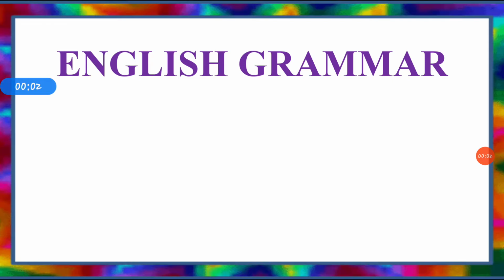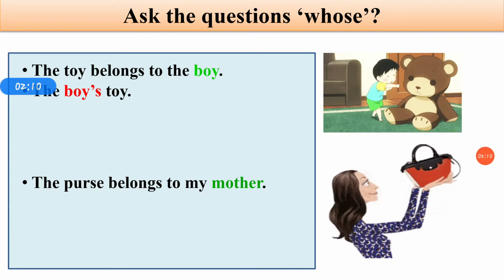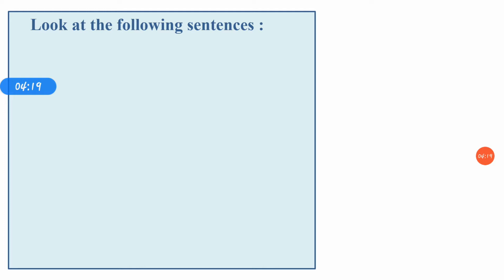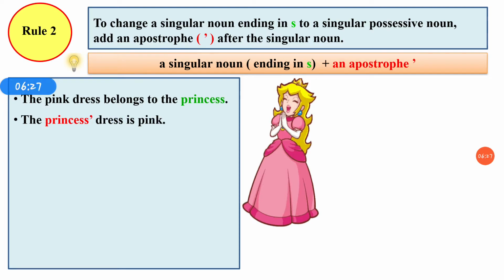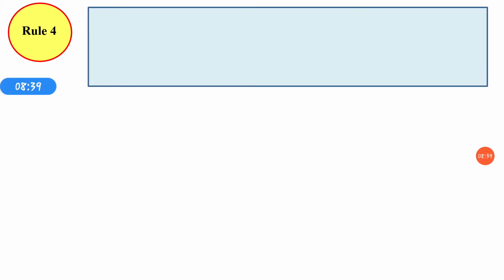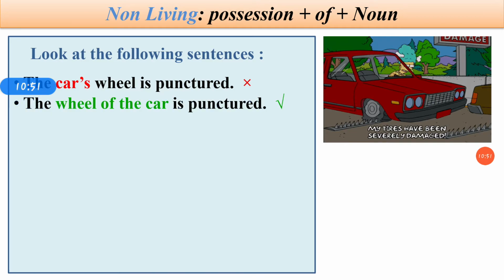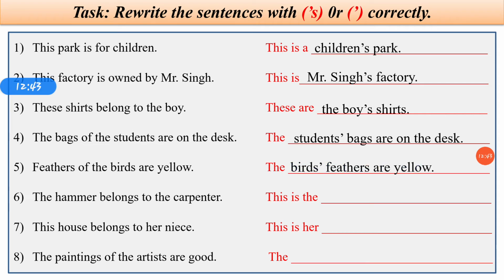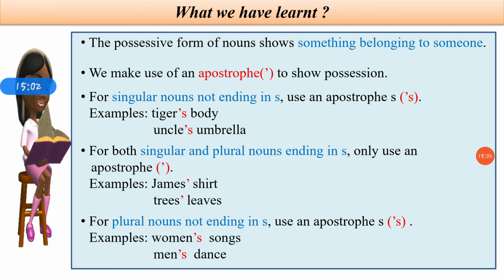Possessive Noun | English Grammar | 4th std| Maharashtra board